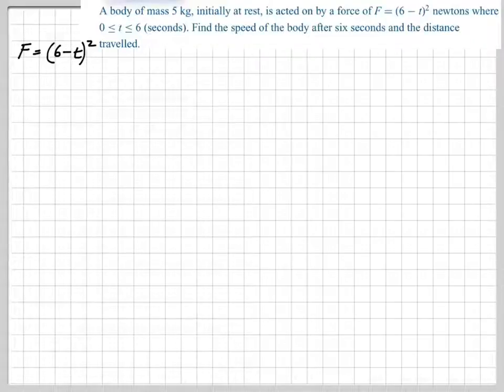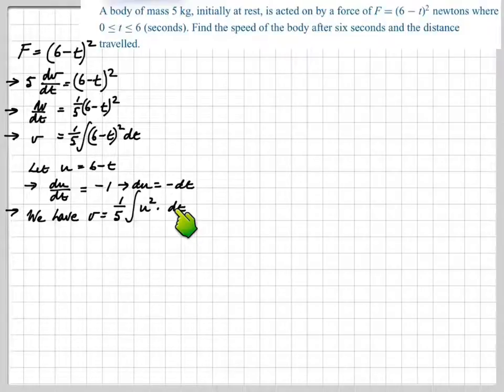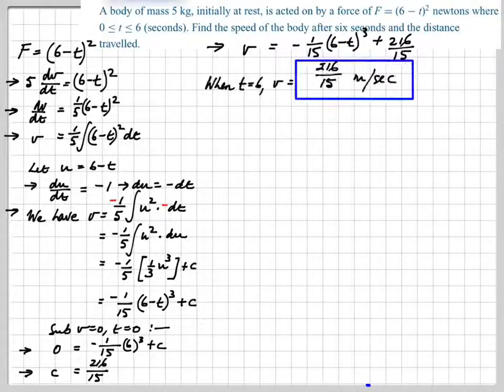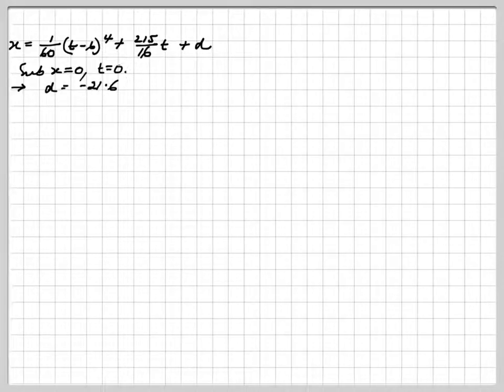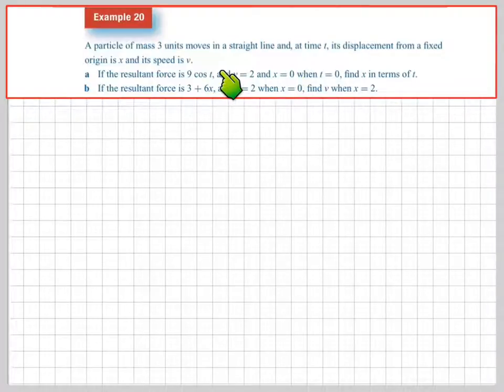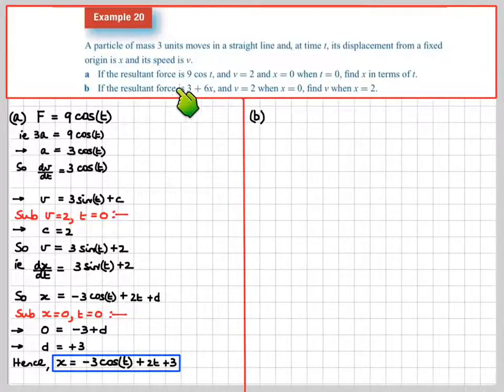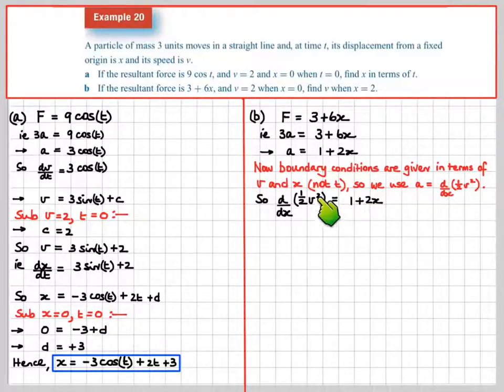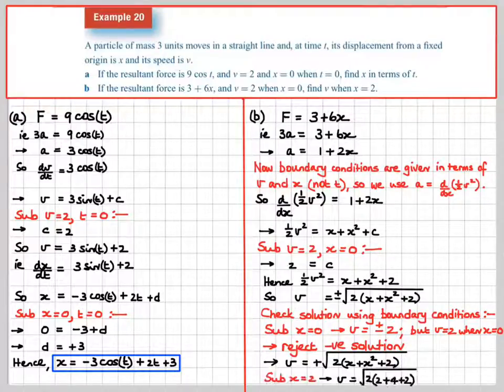SM13E Variable Forces